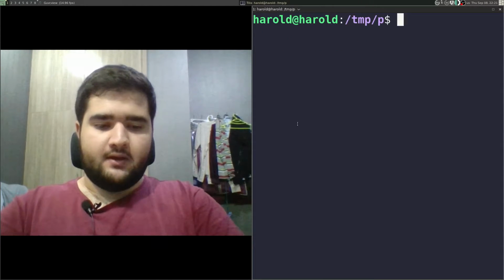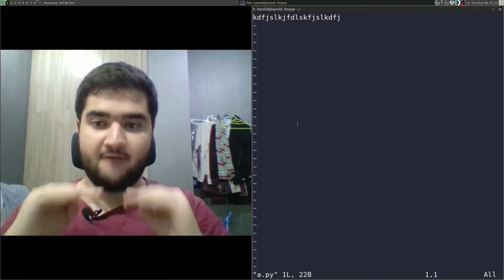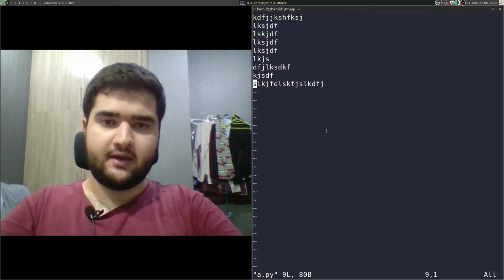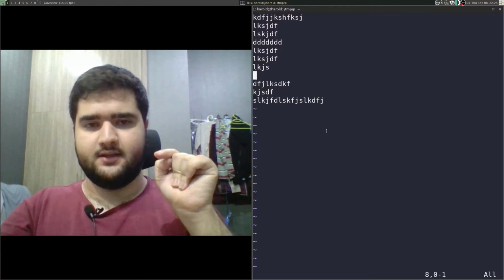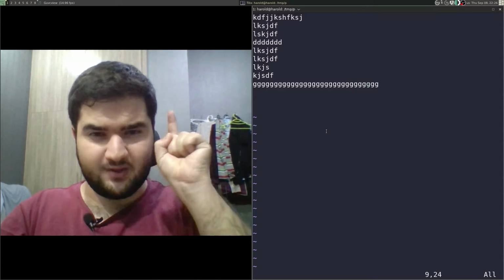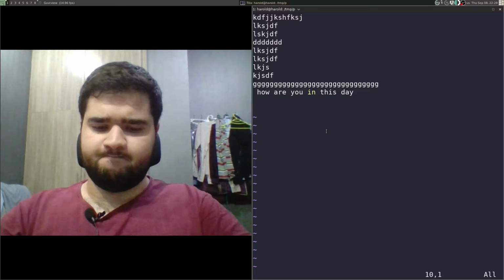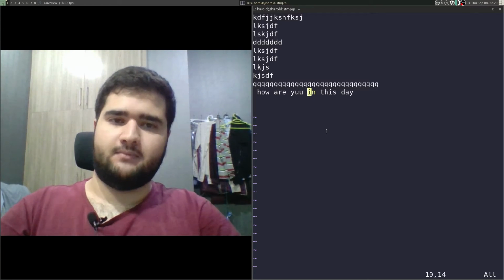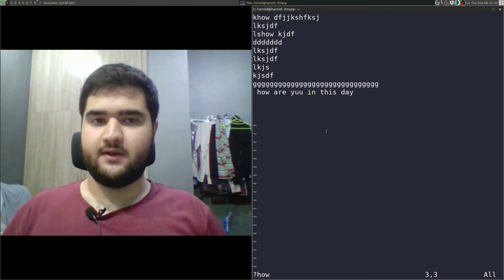dont be scared of vim in 10 min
hello fellows
today im here with a new video about using vim a great text base editor that helps you a lot in linux